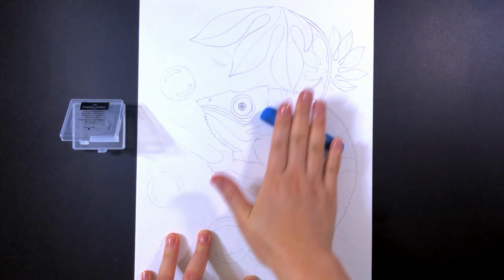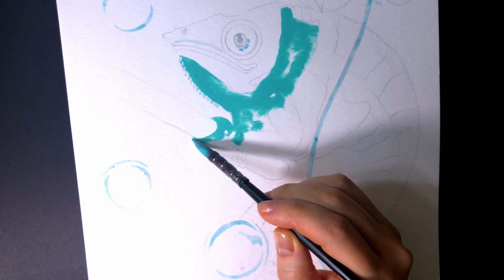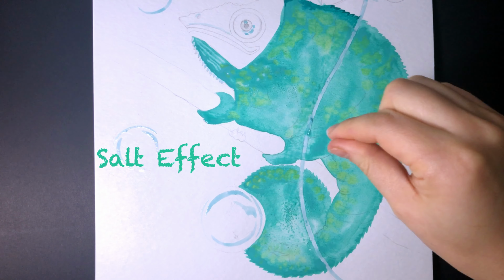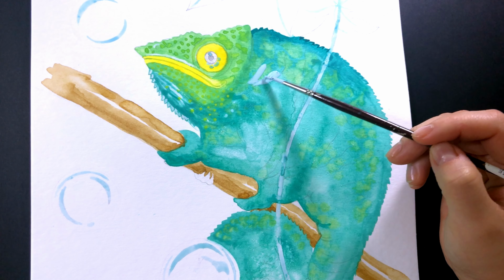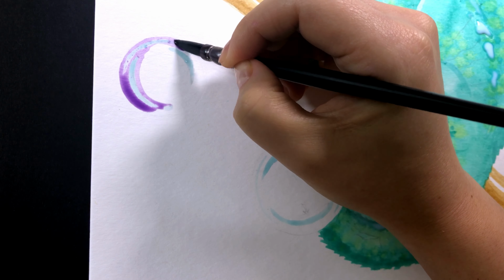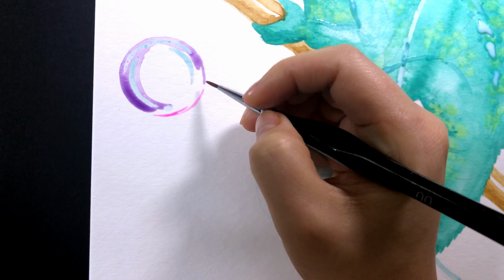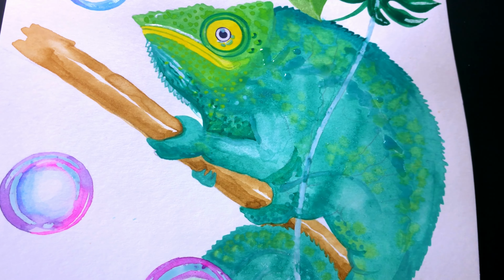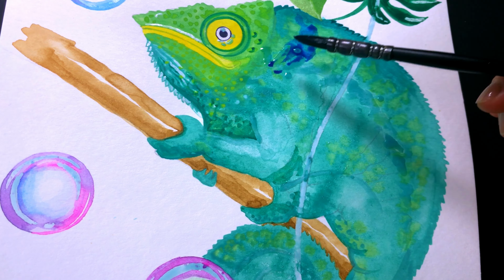WATERCOLOR - Chameleon painting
Watercolor painting -  Chameleon

SUPPLIES:

Glittery Watercolors
Detail Brush
Masking Fluid

Wow Watercolor makes a commision from sales made
through the above links.

The cost to you for theses products is the same, but Wow Watercolor earns a smalls commission and that keeps the channels alive. Win Win!